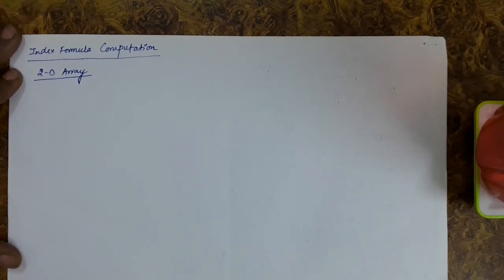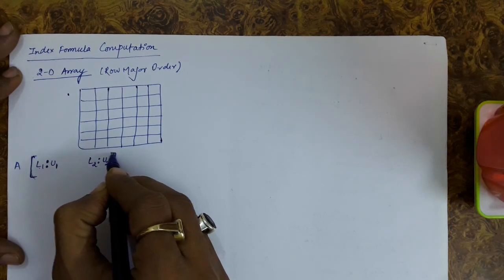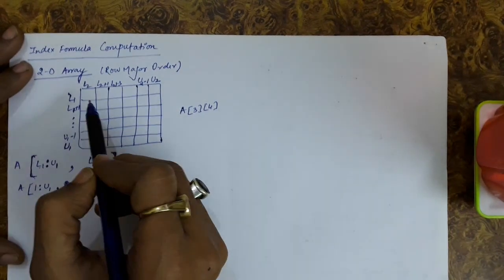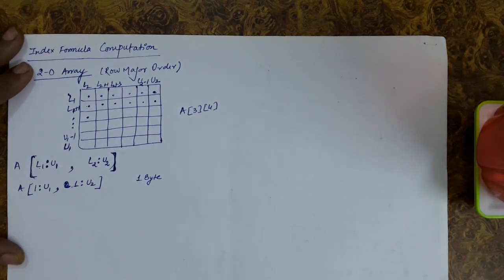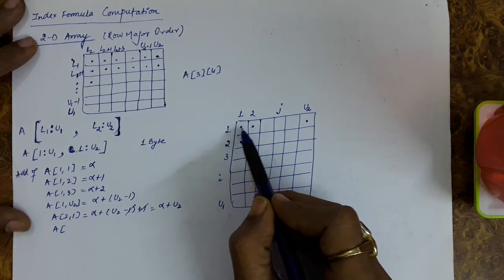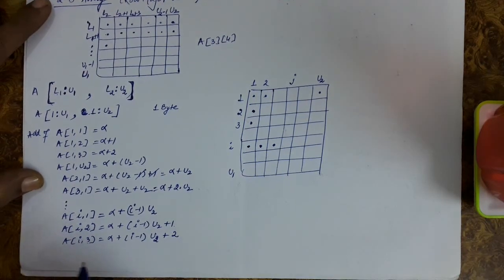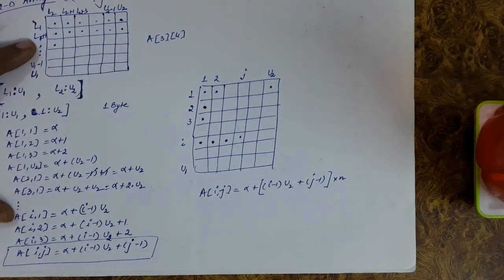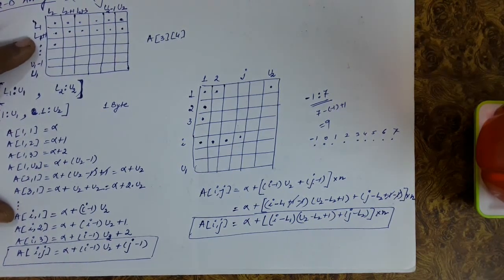9.2 Address Calculation in 2 Dimensional Array (Row Major Order) - Index Formula Derivation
This video deals with Address Calculation in 2 Dimensional Array of Row Major Order. I deals with Derivation of Index Formula and numerical based on formula.